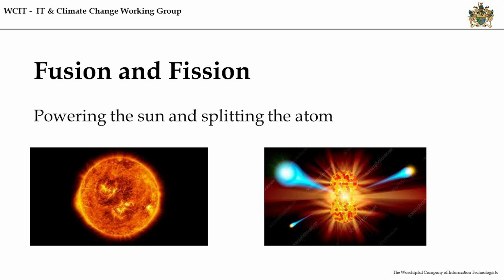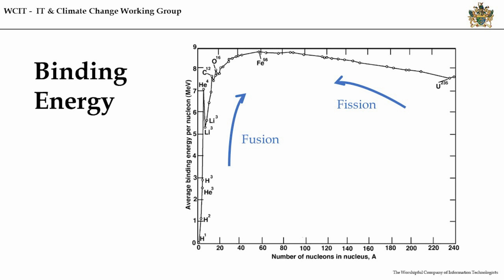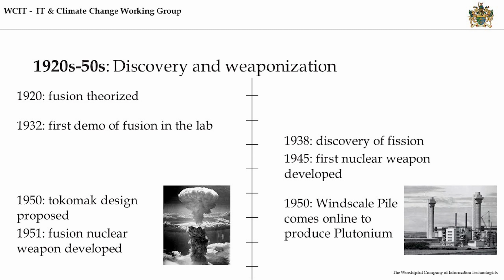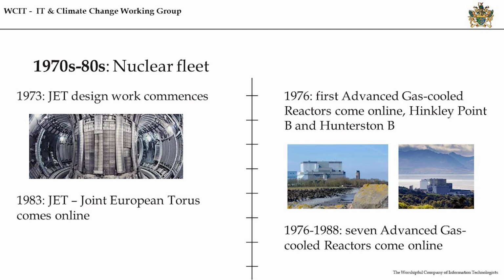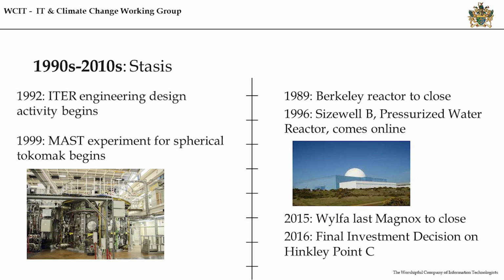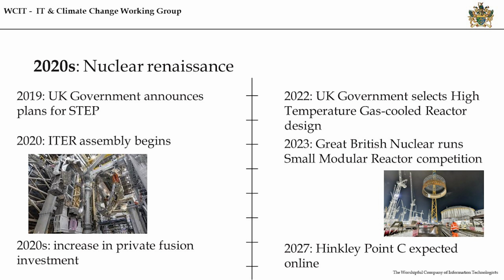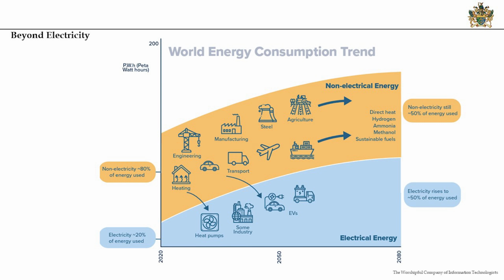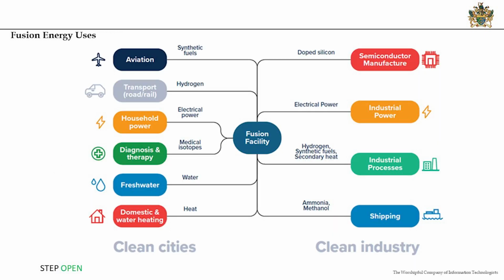IT & Climate Change Working Group - Nuclear Fusion and Fission: where we are and the road ahead